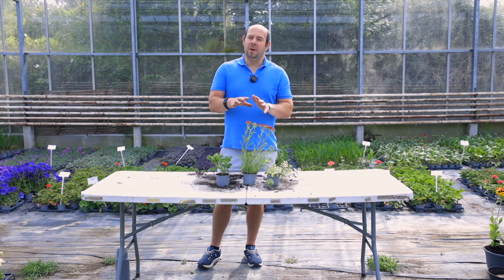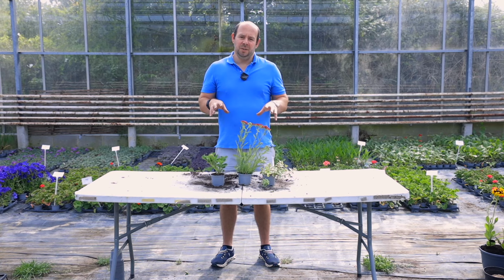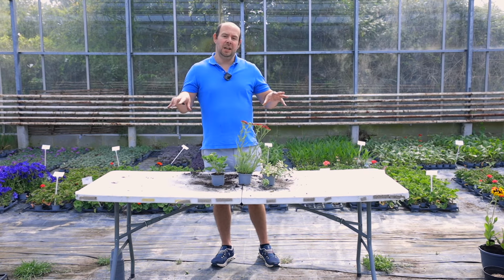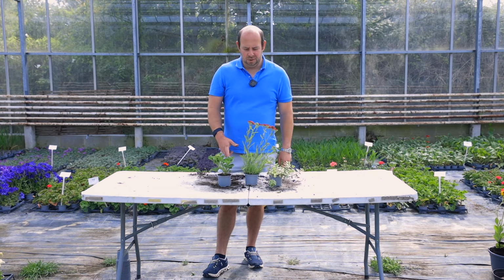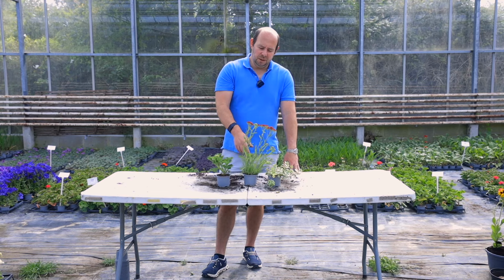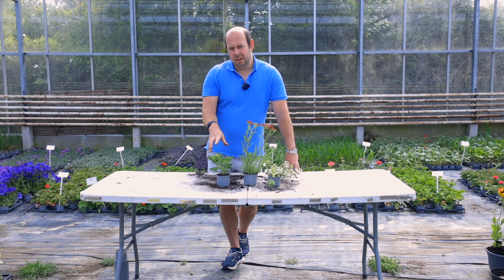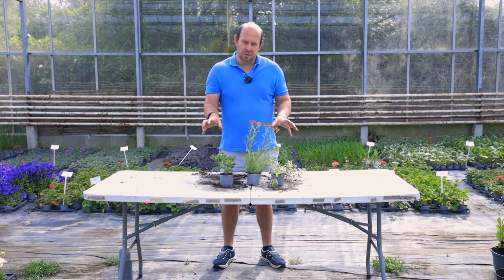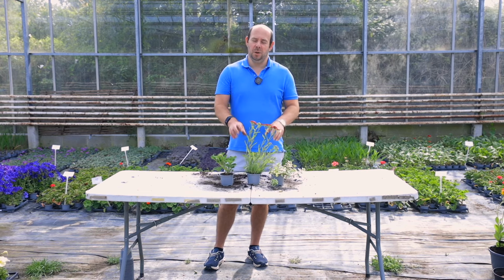EP224 - What plants are drought tolerant?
Welcome to today's 5minutefriday 🌅

This is a little different than my usual demonstrations as I'm answering a common questions I get asked... "What plants are drought tolerant?"

Watch this video as I mention some options for plants that don't require a lot of watering 🪴